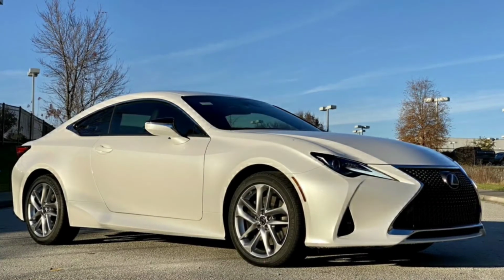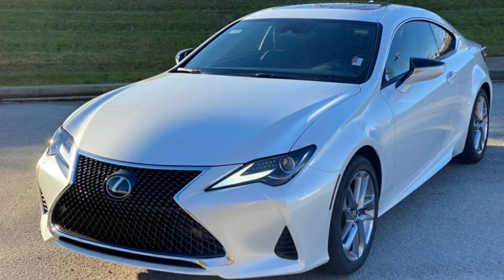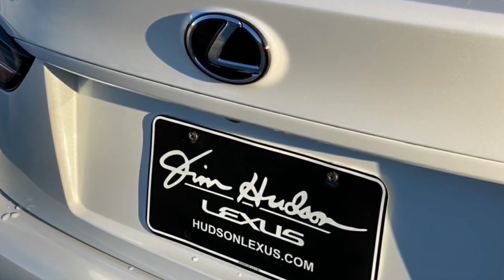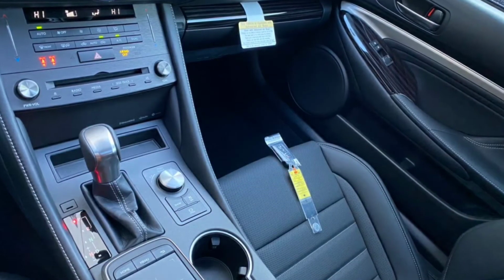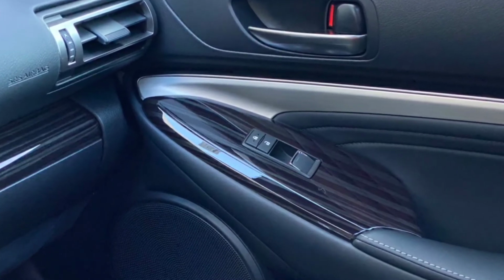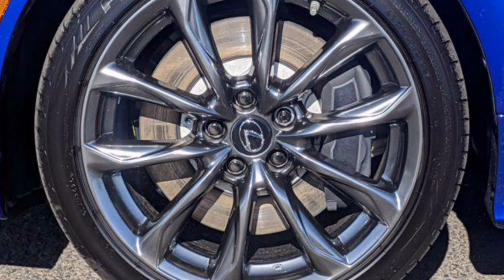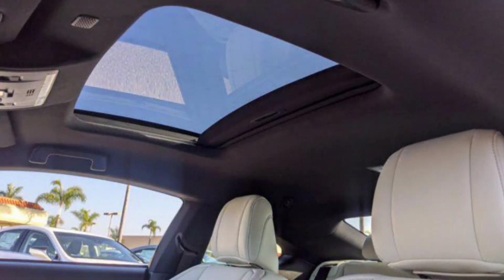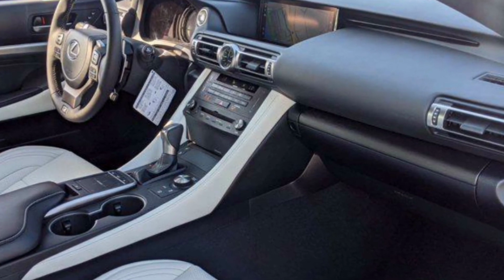Lexus RC300 F Sport 2021 review